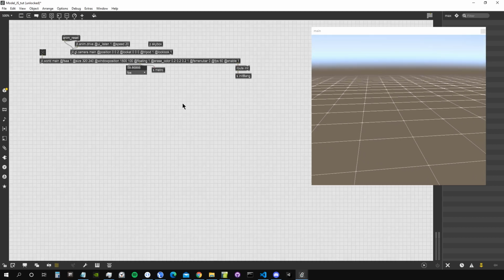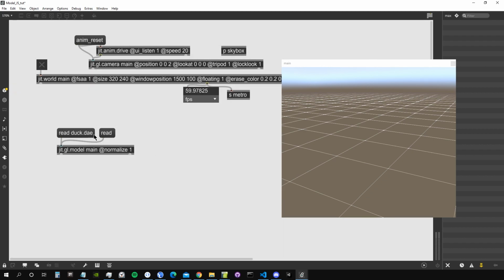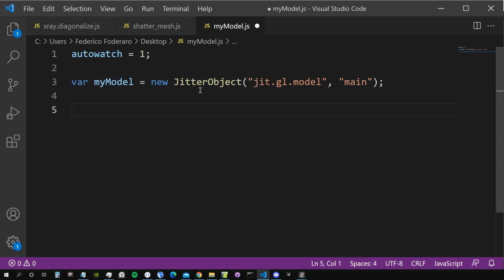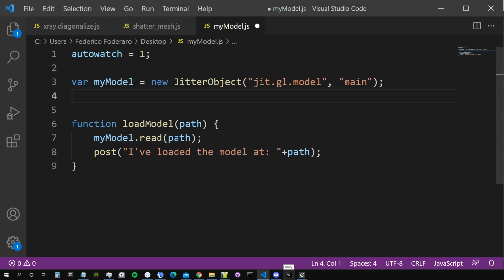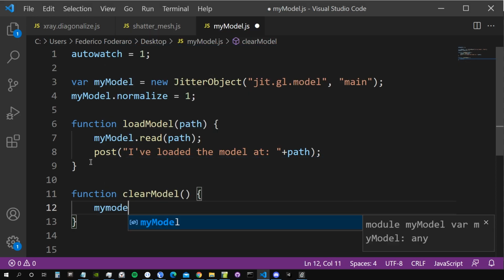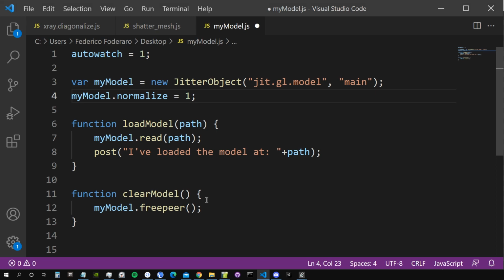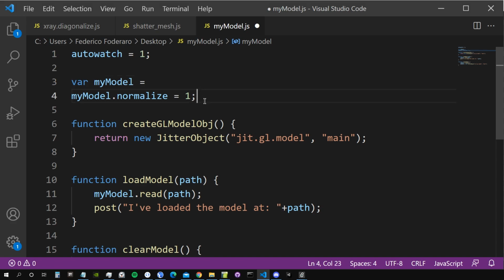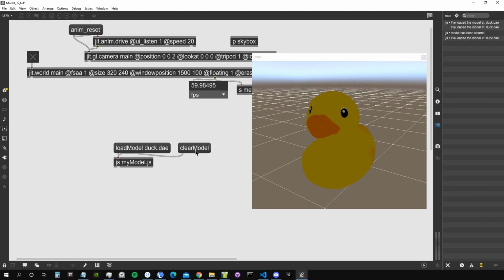How to Clear a [ jit.gl.model ] Object with JS in Max/MSP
In this video we see how we can create a [ jit.gl.model ] object directly in Javascript in Max/MSP.
In this way we can clear its internal buffer without having to delete and recreate the actual Max object.